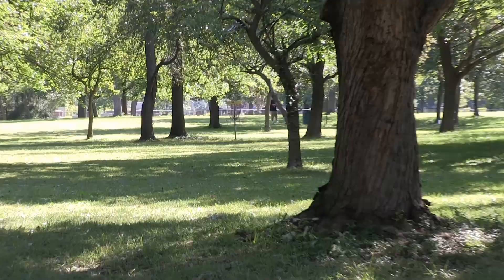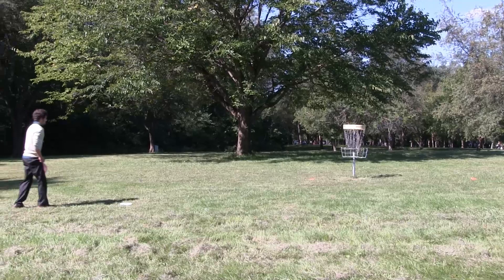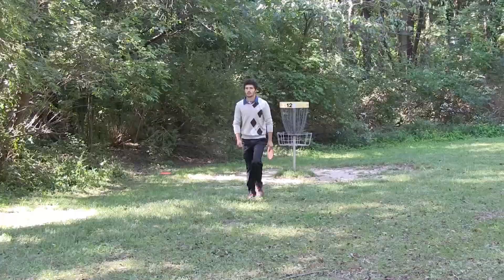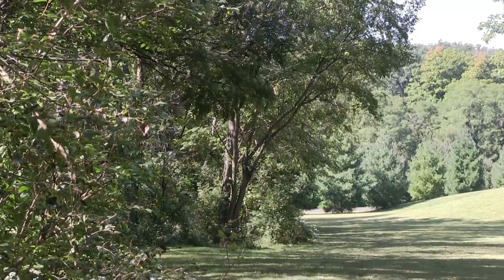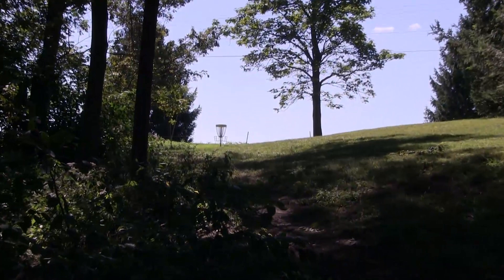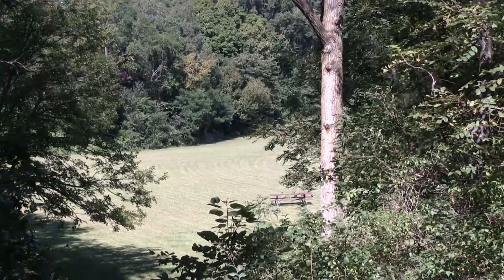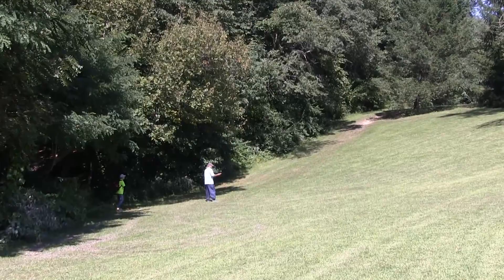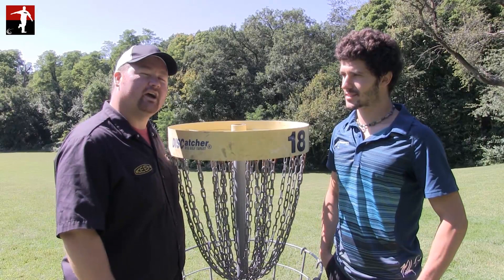The Disc Golf Guy - Vlog #235 - Nikko Locastro, Tim Barham, Tyler Horne, JohnE McCray Rnd 4 Back 9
The Ledgestone Insurance Open has grown considerably starting as an unsanctioned event just a few years ago. Here in its fourth year it is a Professional Disc Golf Association A-Tier event spanning Friday, Saturday and Sunday for the professional divisions with the rest playing only on the weekend.

Sunday morning's card features Nikko Locastro, Tim Barham, JohnE McCray and Tyler Horne.  They are playing Northwood Park's short tees for their 4th round of the event.  After completing this 18 hole round from the short tees the top 4 players will move onto the Final 9.